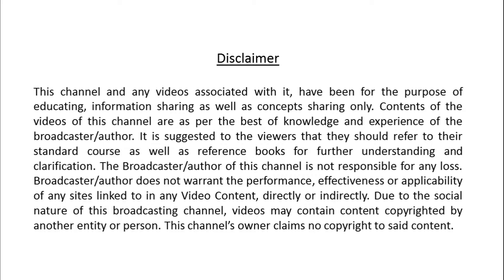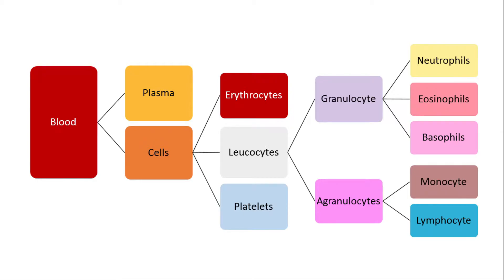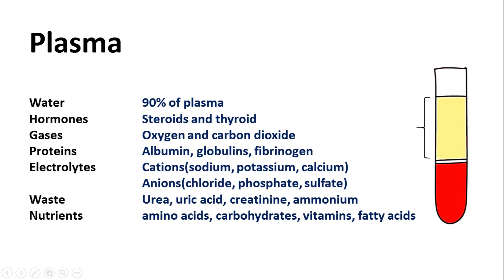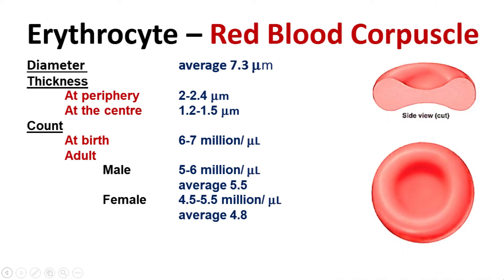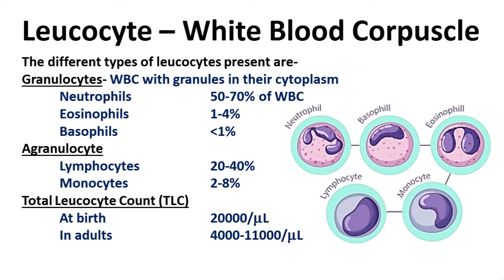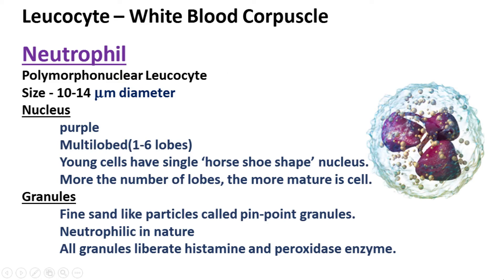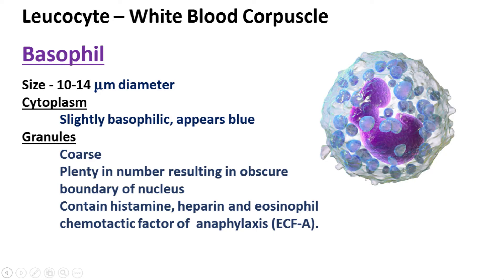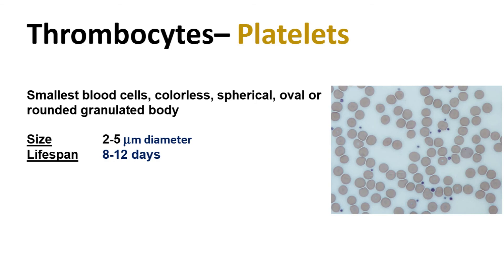COMPONENTS OF BLOOD (ENGLISH)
This video has been made to provide information regarding the basics of Blood and its components essential for the field of Forensic Science and Forensic Biology, Serology and DNA.